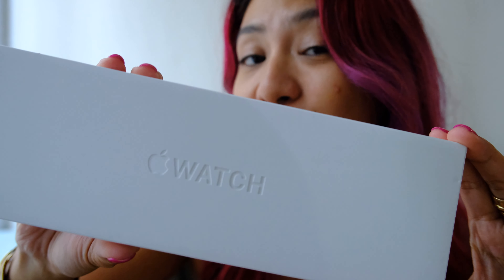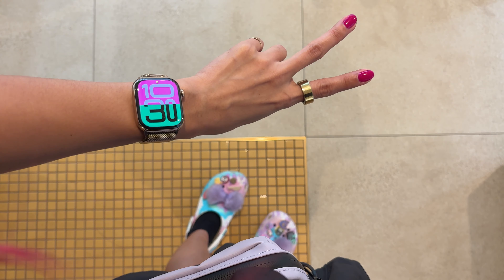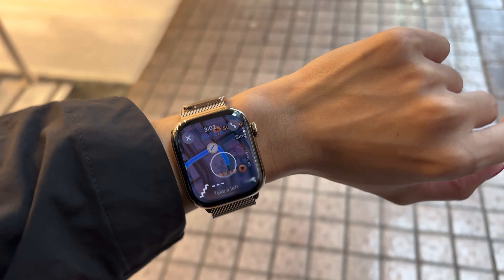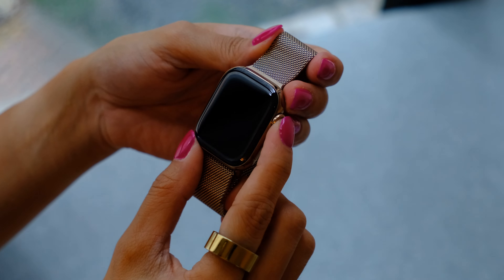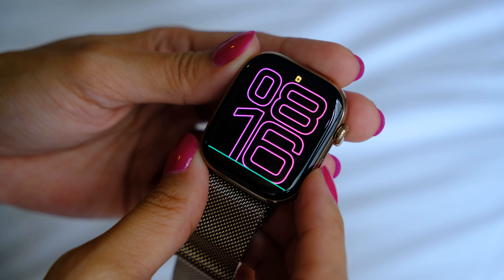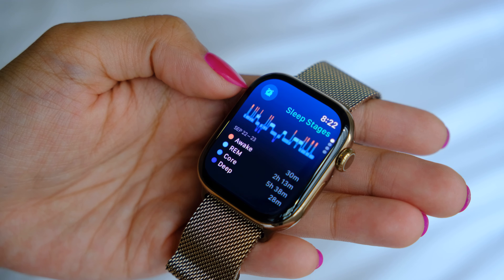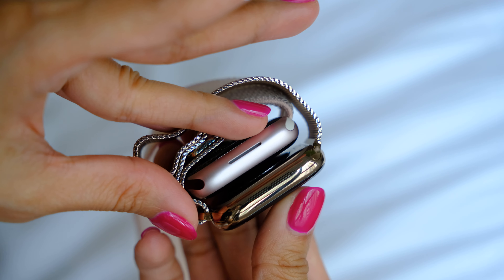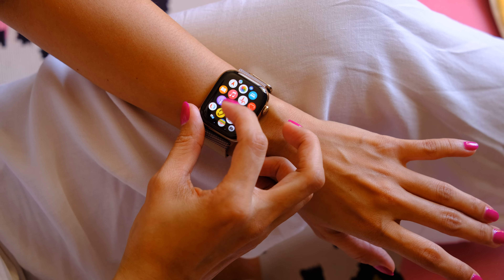Apple Watch Series 10 TITANIUM GOLD hands on + unboxing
You guys know I love pretty watches so here we are with the Apple Watch Series 10 in Titanium gold